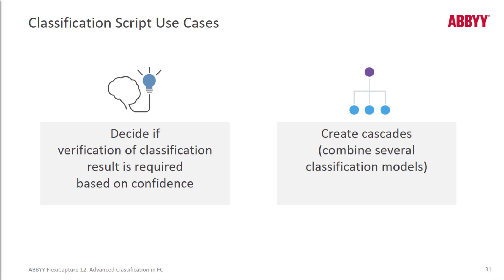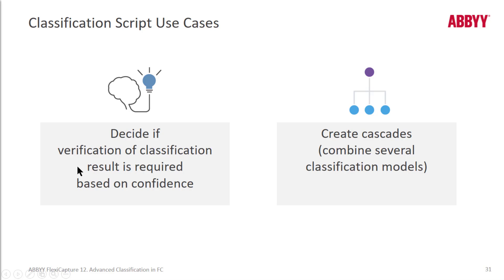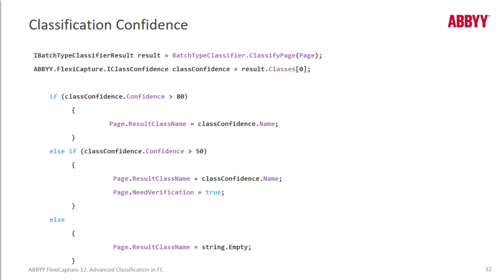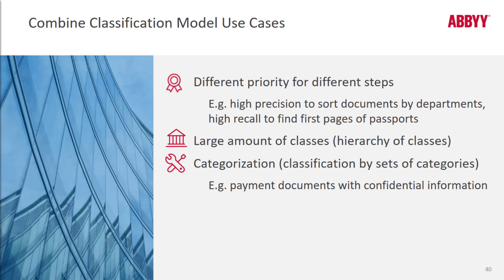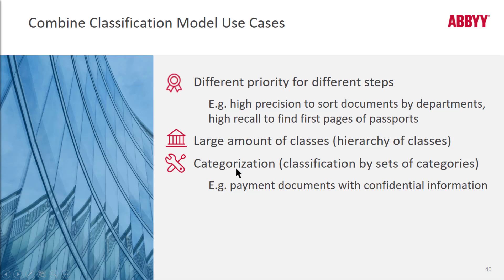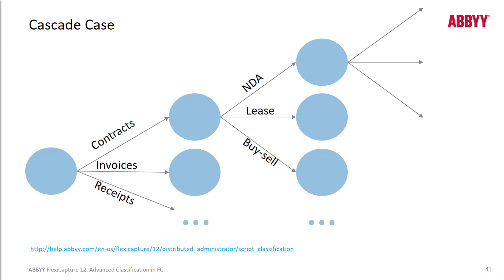ABBYY FlexiCapture Explainer: Classification - Scripting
Watch this explainer and learn about scripting in the classification process of ABBYY FlexiCapture 12. To learn more about FlexiCapture 12, please